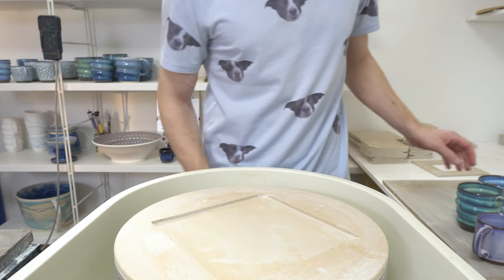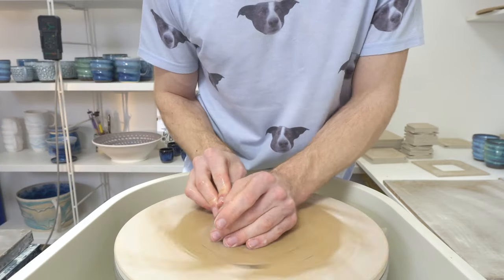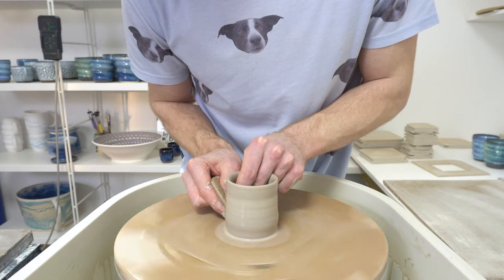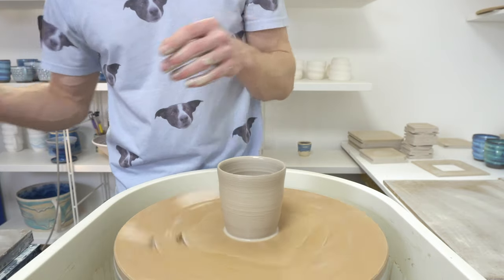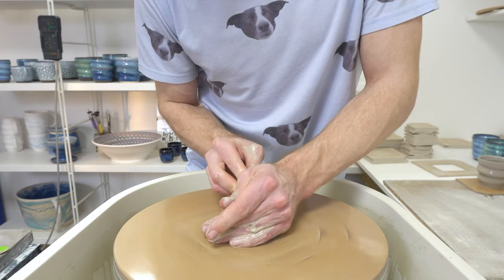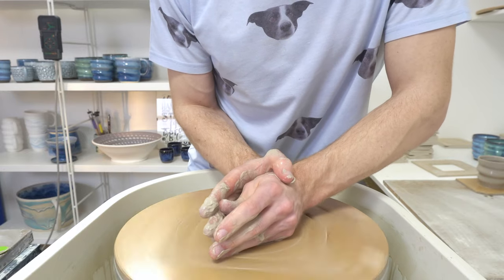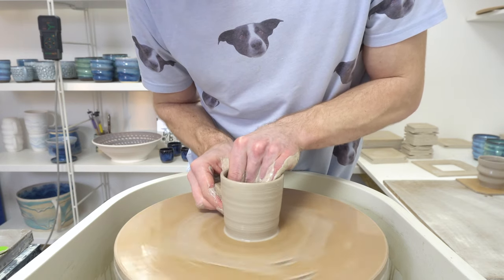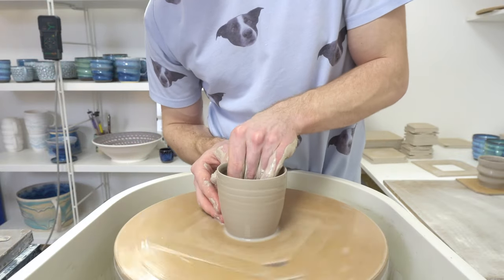My New Favourite Glaze Base - with recipes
Recipe:
Silica    31%
Nepheline Syenite 29%
Gerstley Borate  19%
Whiting    15%
EP Kaolin   6%
+ Bentonite   2%
+ Titanium Dioxide 1%

That's the recipe for Glacier. To make Borealis also add 0.2% chrome the base. To make x NUDITEA add 5% Mason 6000 Stain to the base.